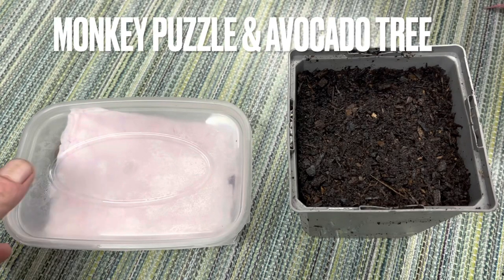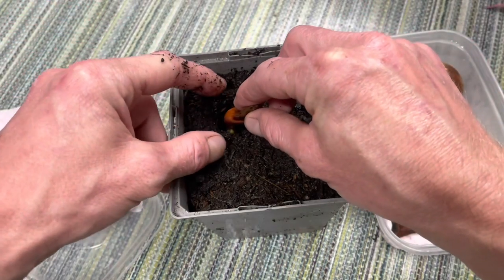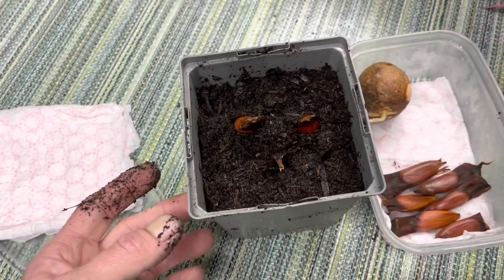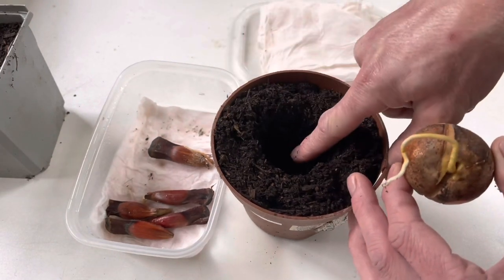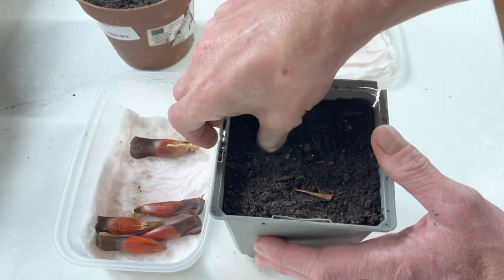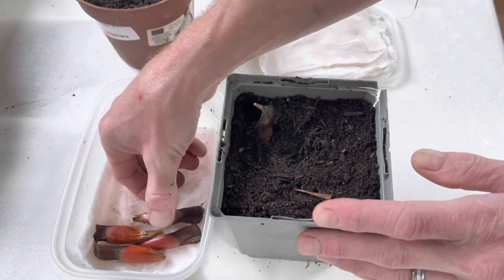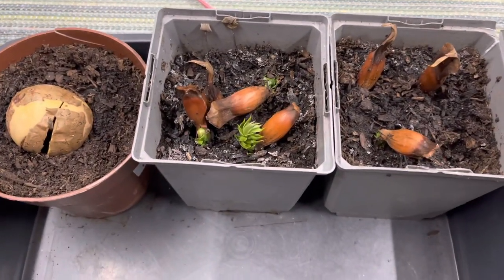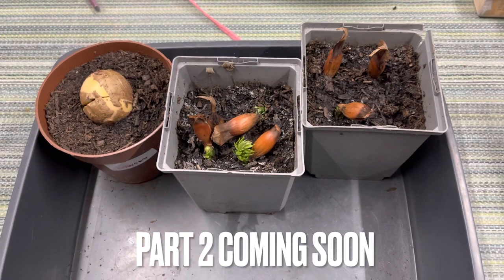Growing Avocado & Monkey Puzzle | Part 1 - Paper Towel Seed Germination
Hi everyone, in today's video I'm showing you how I've been growing Avocado & monkey puzzle trees from seed, I'll be germinating my seeds using the paper towel method and transplanting them in pots of compost.
This is part 1 Paper towel seed germination, transplanting & the first month or so.
I'm also growing a random Avocado seed too.